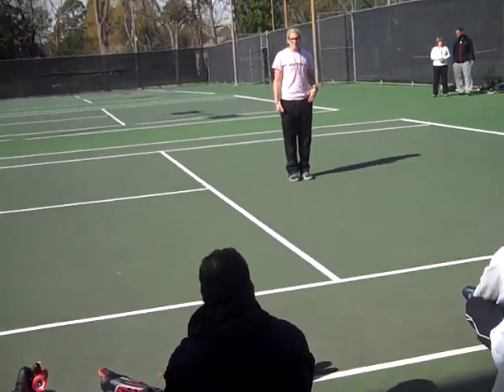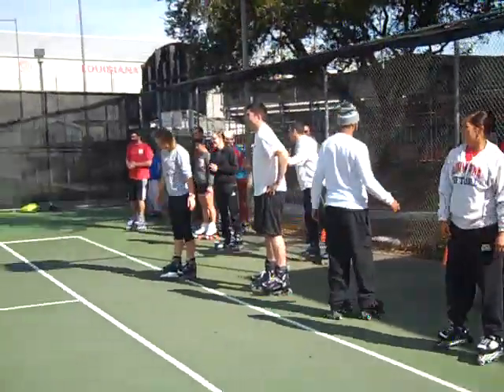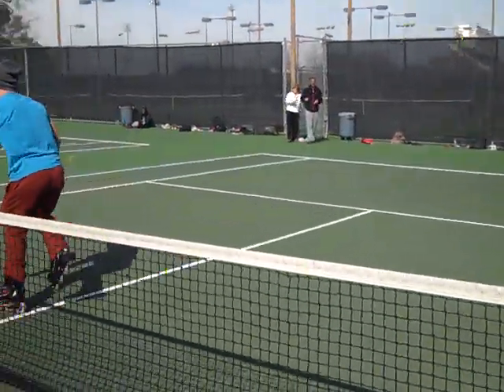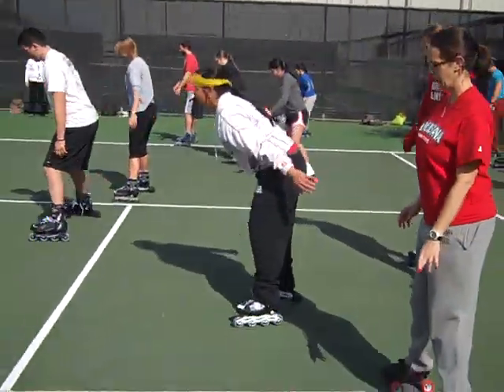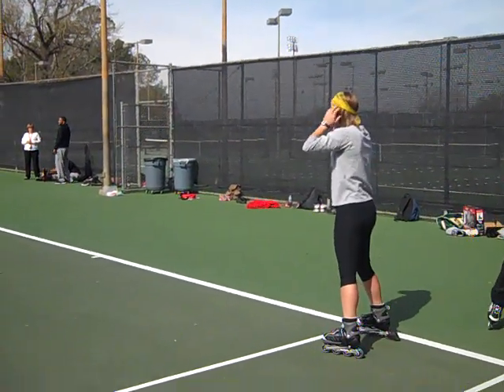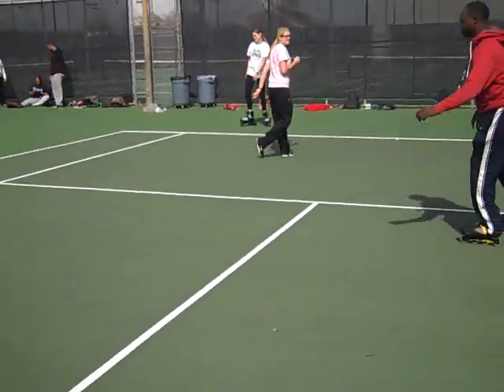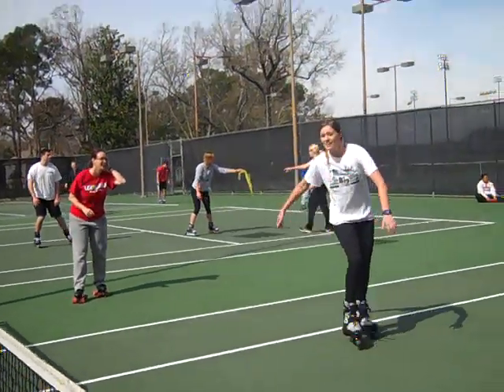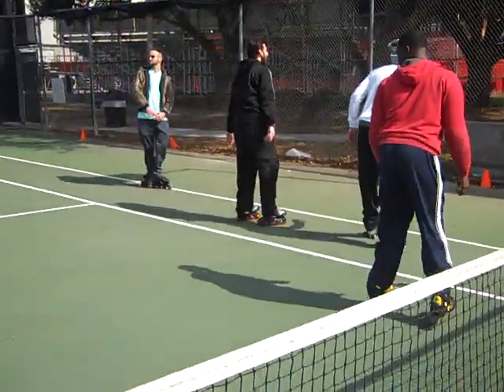Teaching Physical Education: Skating Day 2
How to Skate --- Part 2